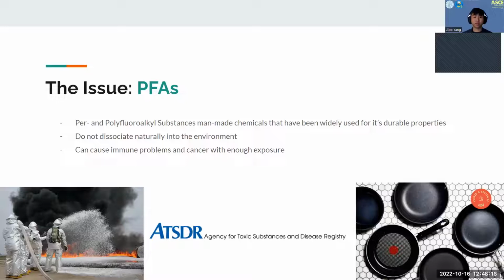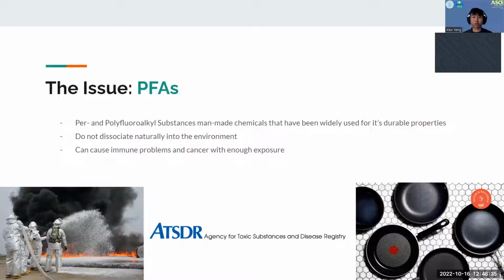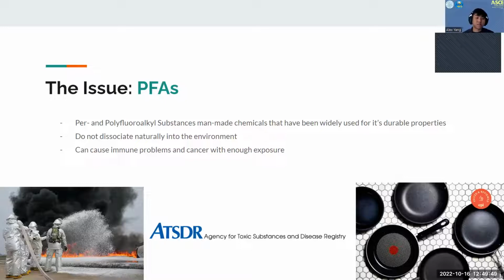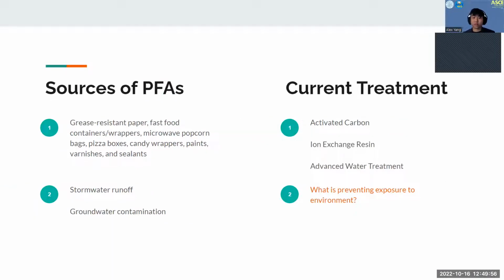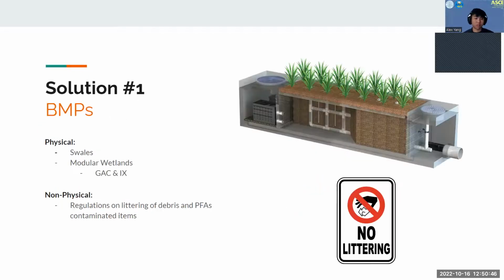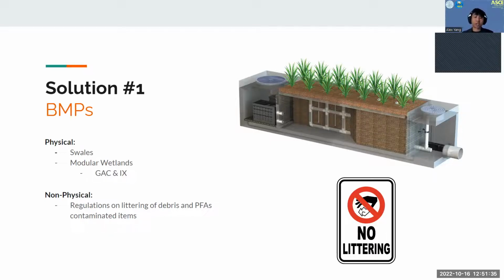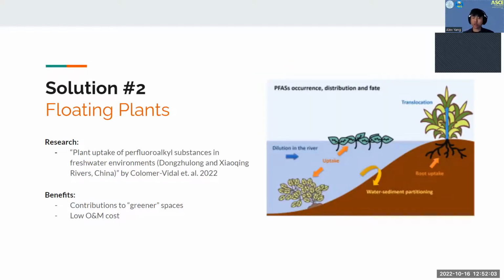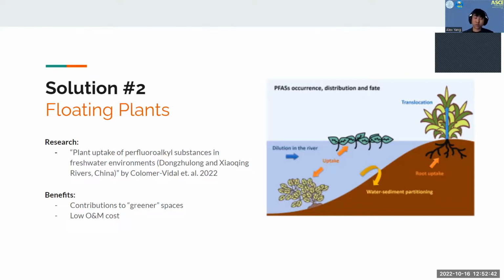ASCE EWRI Scholarship 2022 - Alex Yang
Discussion and Solution Proposal for Remediation of PFAs.